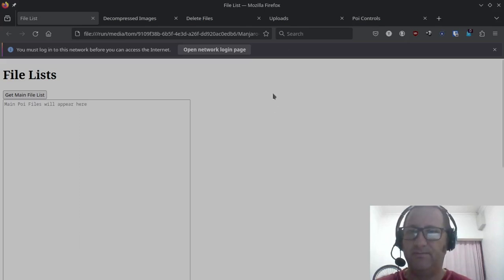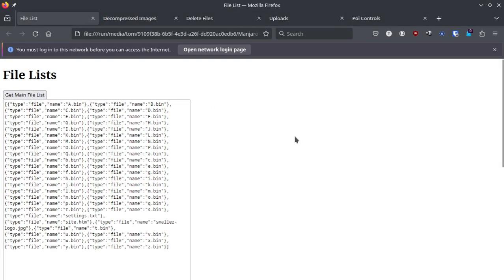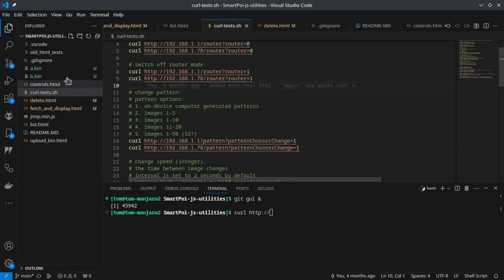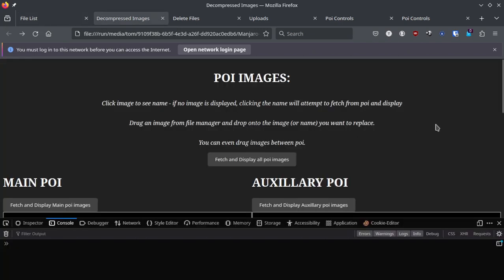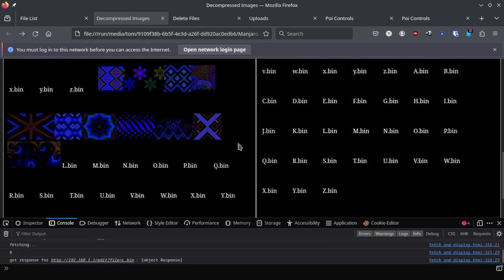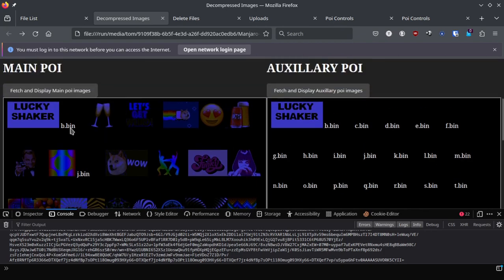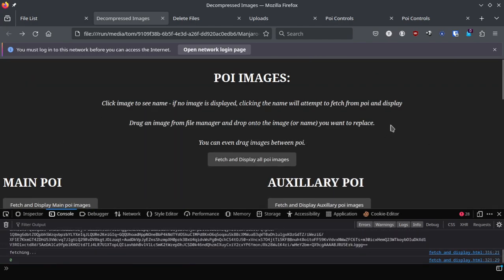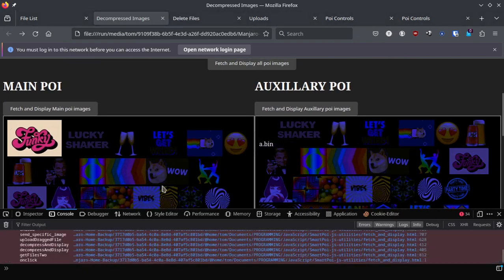SmartPoi js utilities overview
Overview of the web interface to control Smart Poi ESP8266-based POV Poi. Upload, view images which are on the poi, delete and change the pattern (and more). Details of this project and more are on my